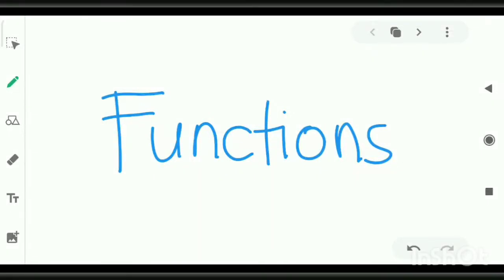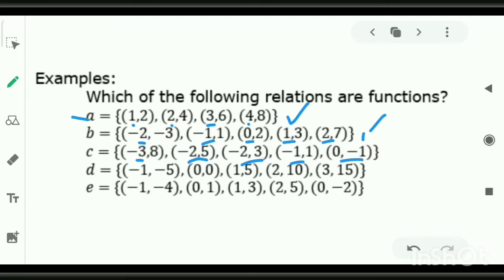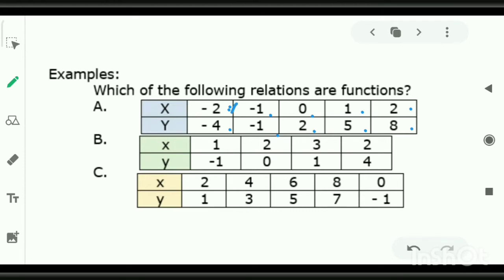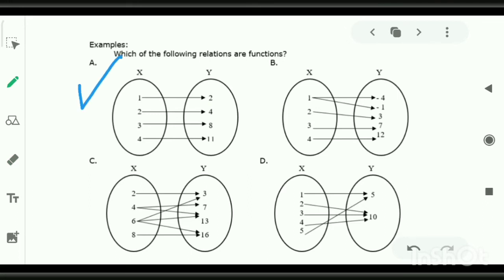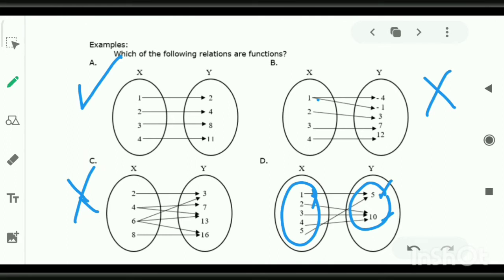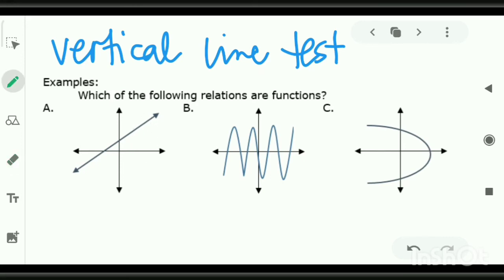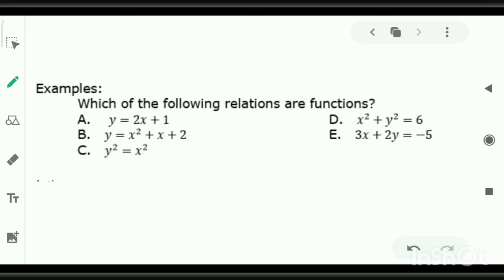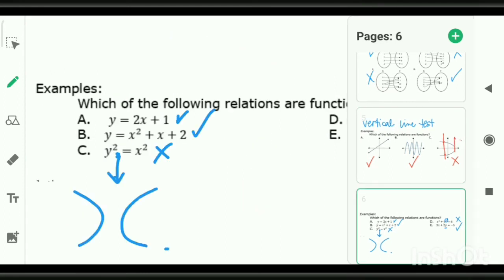Functions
App used: LiveBoard